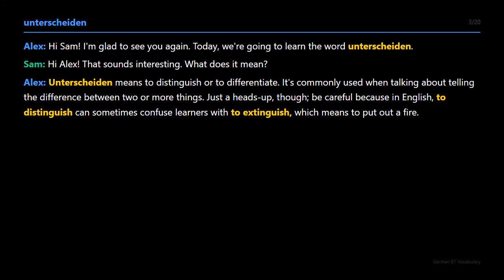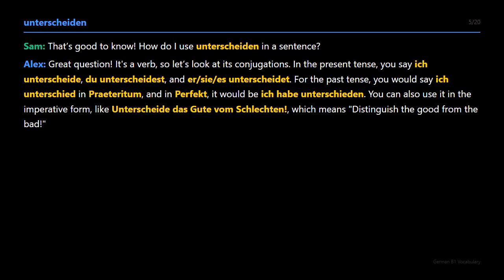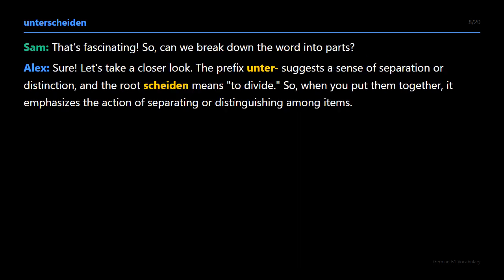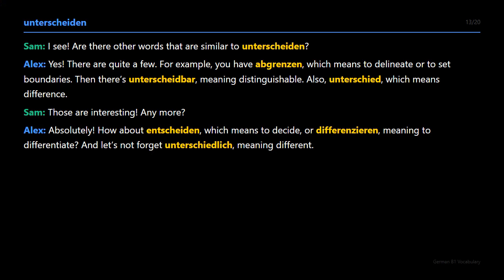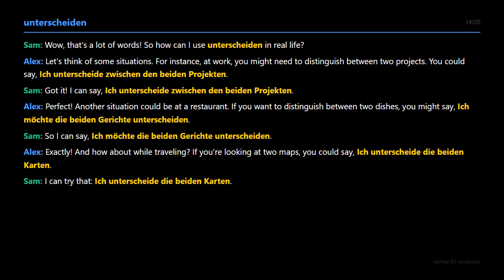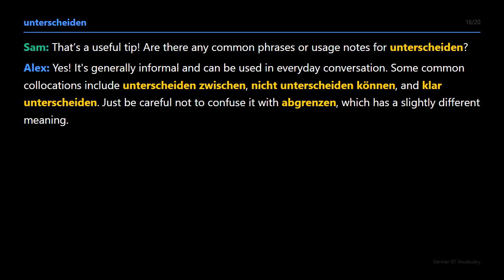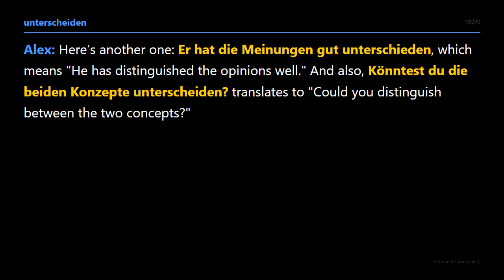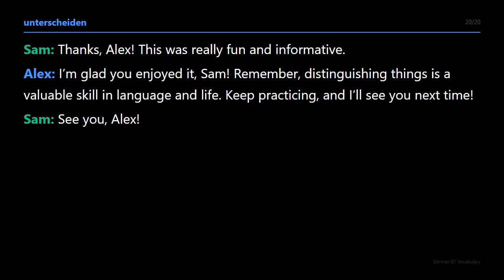German Word: unterscheiden — to distinguish | B1 Vocabulary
Have you ever struggled with distinguishing between similar words in German? Today’s word, «unterscheiden», is essential for anyone looking to clarify differences and enhance their vocabulary! Once you see this video, you will never forget this word. Ever.

In this lesson, we dive deep into the word «unterscheiden» through a natural conversation, making it easy to grasp its meaning and usage rather than just memorizing it from a list.

In this video you will learn:
- The meaning of «unterscheiden» and its translation to English
- How to correctly conjugate the verb in different tenses
- Practical examples of usage in sentences
- The word's origins and roots, including prefixes
- Common mistakes learners make with this word

Why ScientificGermanVocabulary?
- Our content is specifically designed for English speakers learning German.
- We use a conversational podcast format, allowing you to learn as if you're eavesdropping on a real lesson.
- We cover the complete B1 Goethe-Zertifikat vocabulary in a structured, scientific way.
- Each word is taught in depth, including roots, prefixes, conjugations, real-life examples, and cultural context.